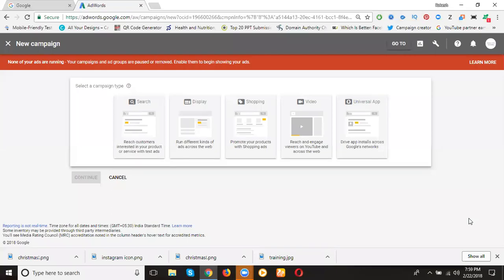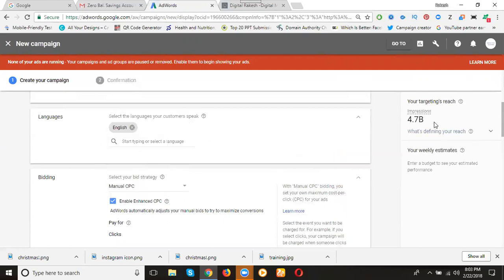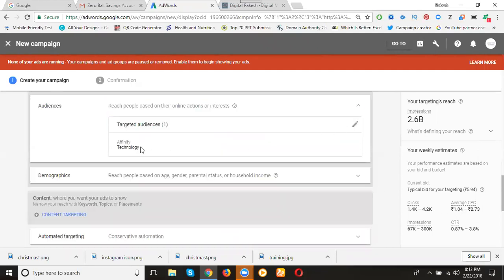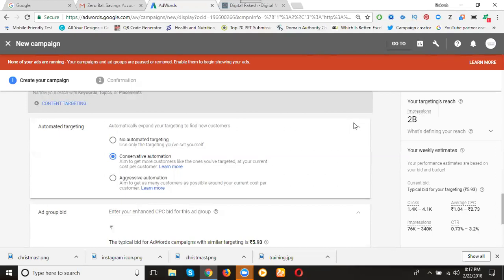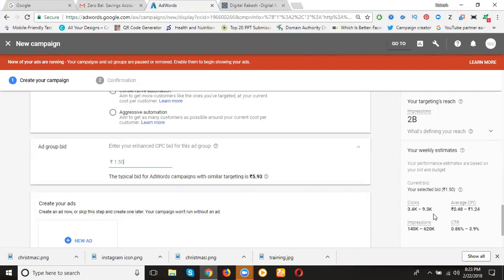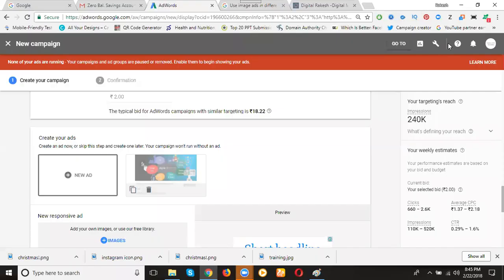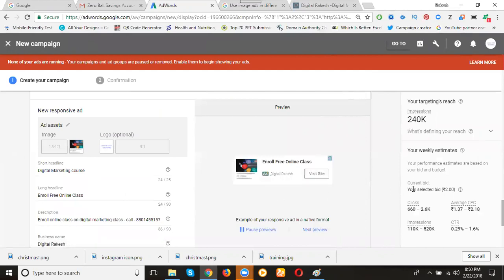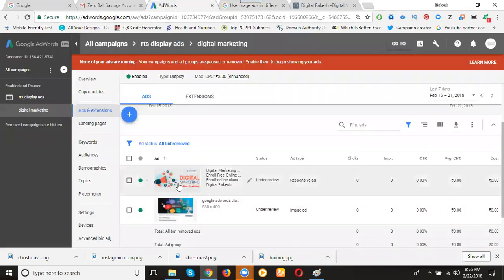How to create google display network | How to create Image Ads | Rakesh Tech Solutions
Learn This Video How to create google display network, How to create Image Ads By Digital Rakesh